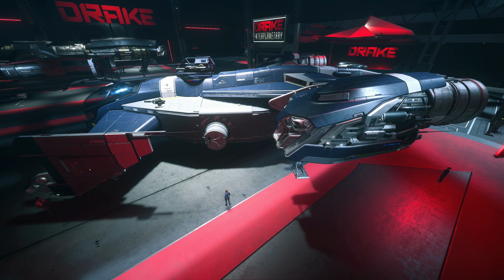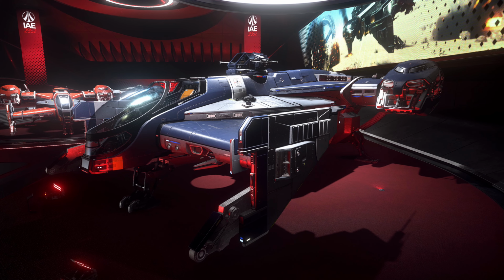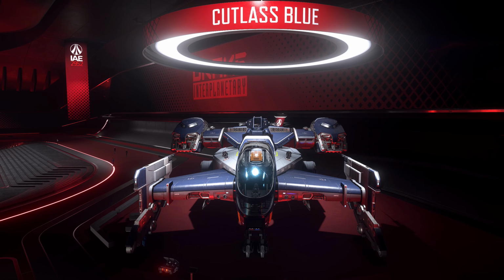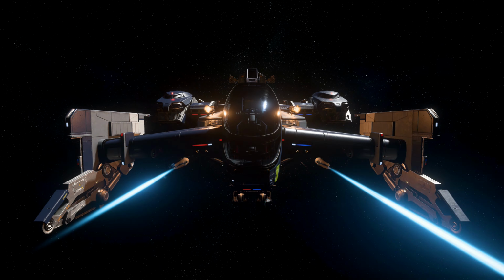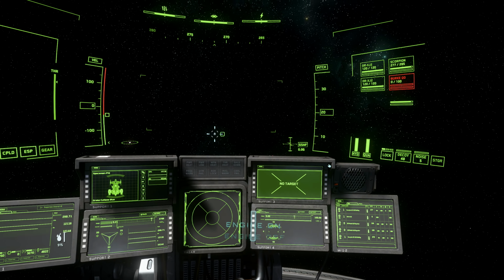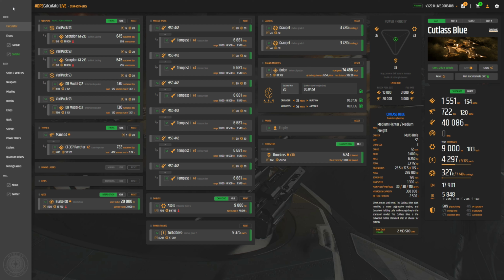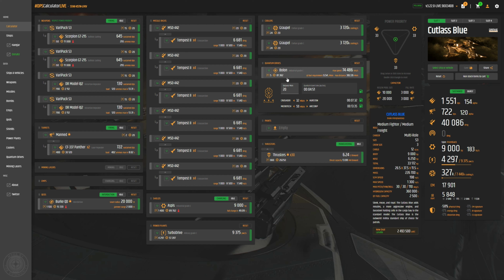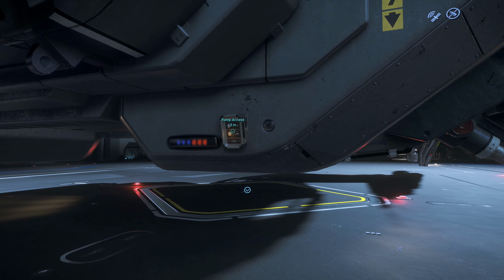STAR CITIZEN - ENFORCING THE RULE OF LAW- DRAKE CUTLASS BLUE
In this video i take a look at the Drake Cutlass Blue in Star Citizen.
This ship has alot to offer for its size and as the game develops bringing with it Bounty Hunting 2.0 the cutty blue is certainly going to be a fun and useful ship to have in the verse. Sleek, mean, and royal. The Cutlass Blue adds missiles, a more aggressive engine, and Durasteel holding cells in the cargo bay to the standard model. The Cutlass Blue is the outworld militia standard ship of choice for patrols.
NEW TO STAR CITIZEN?!? 🚀  Use this code at check out -STAR-NDWK-9GPY - To gain an extra 5000 AUEC extra starting money!!